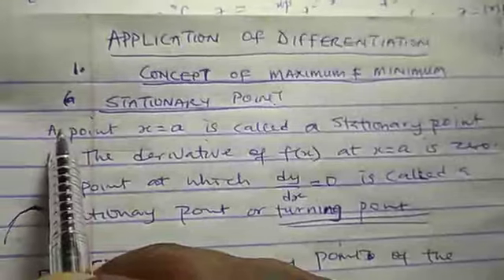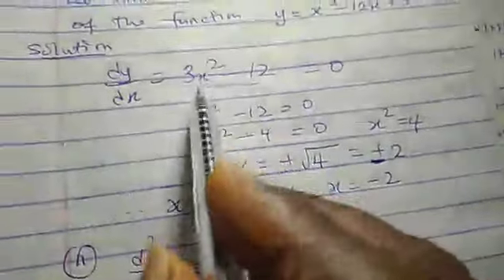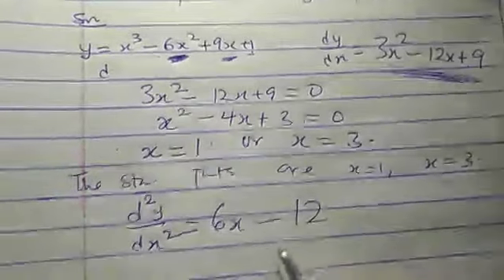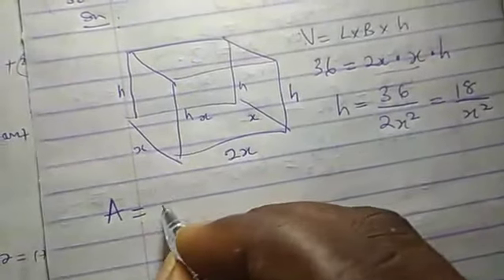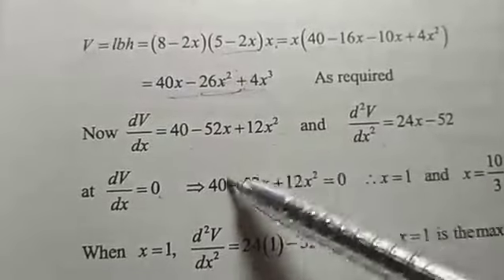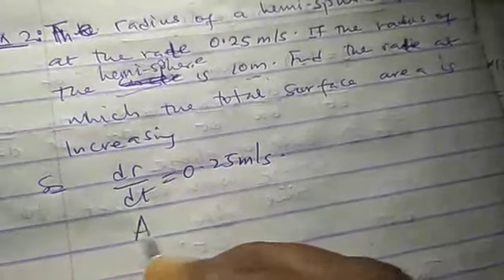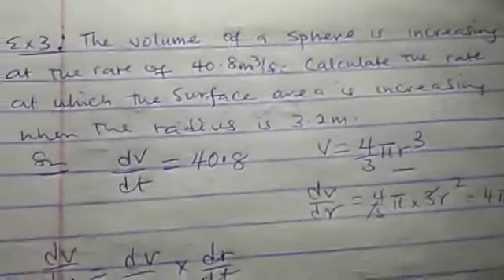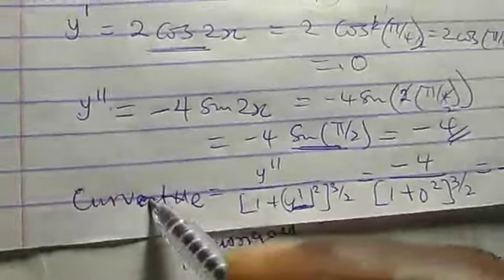APPLICATION OF DIFFERENTIATION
Extremum, Rate of change and Radius of curvature